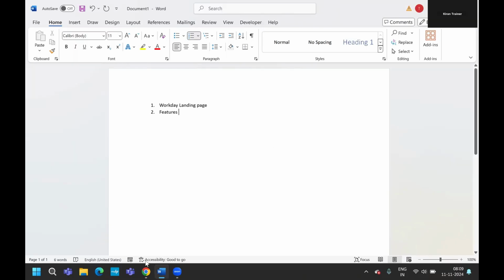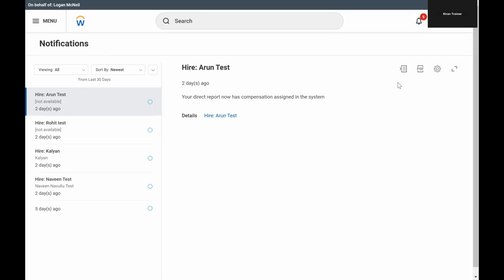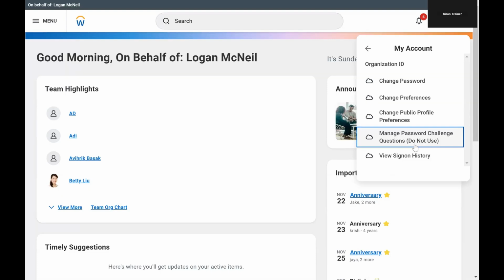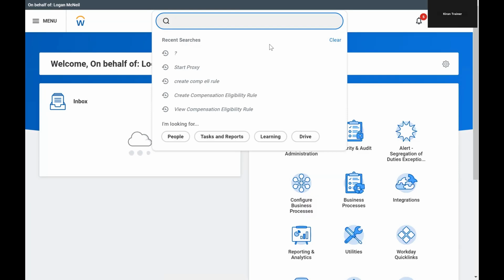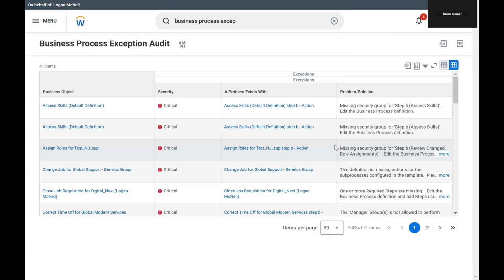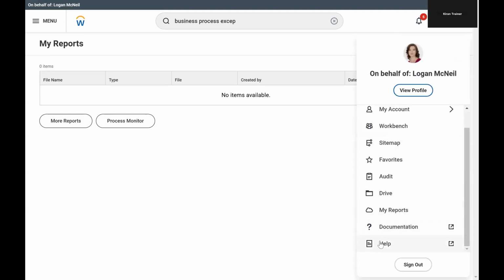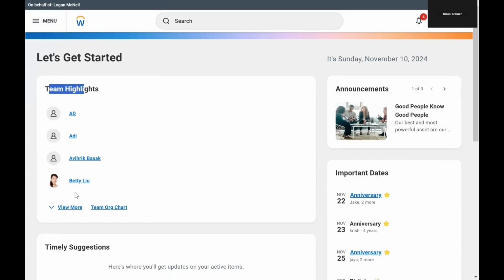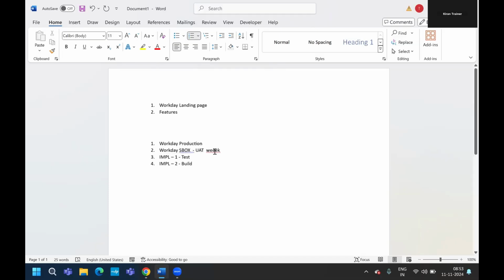Workday HCM Introduction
Workday HCM Class Introduction